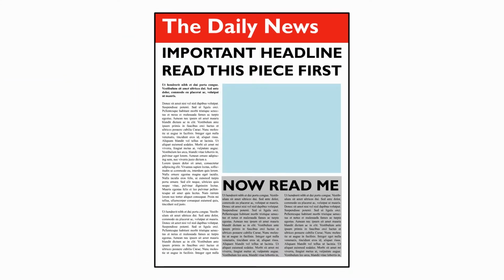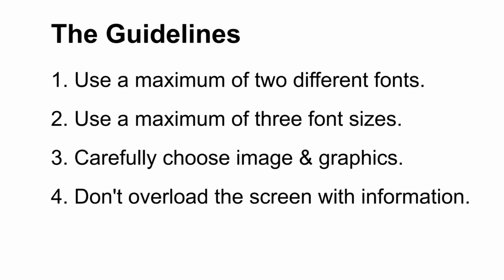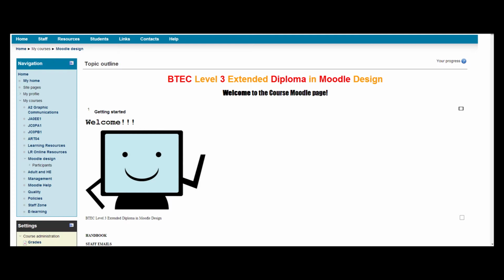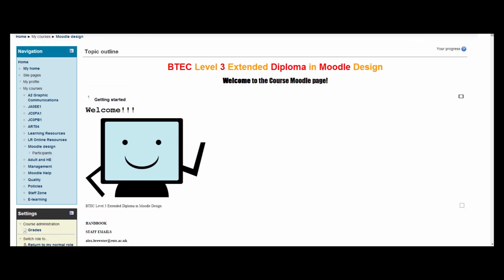Moodle: Introducing Design Principles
Coursework Submission for:

Introduction to Educational Video Production EDUC61632

Masters in Digital Technologies, Communication and Education

The University of Manchester